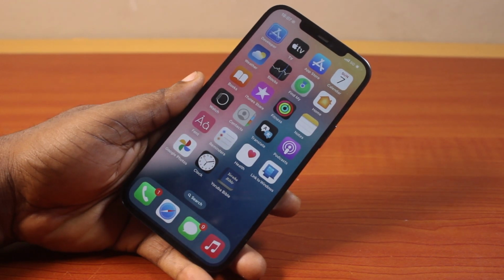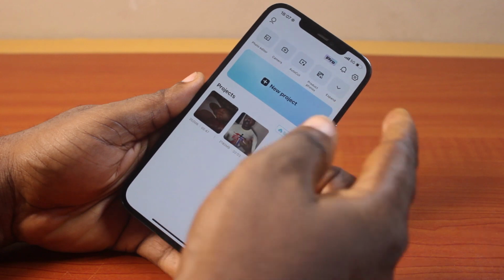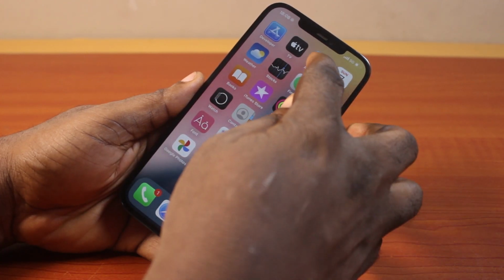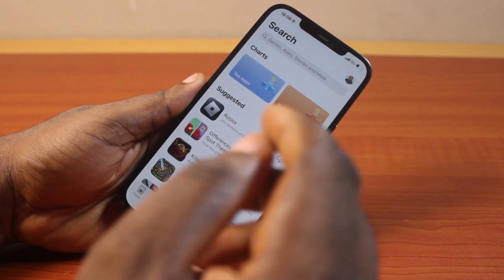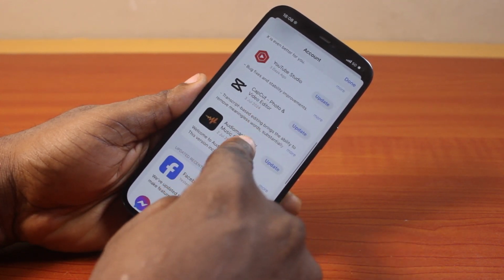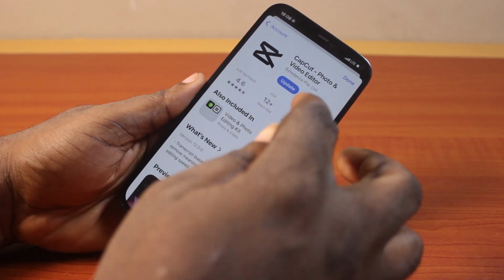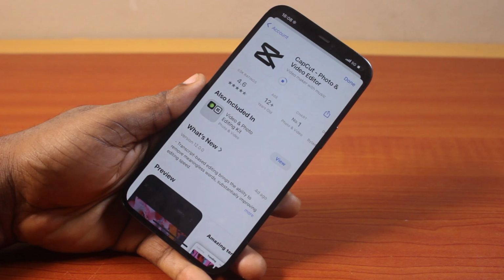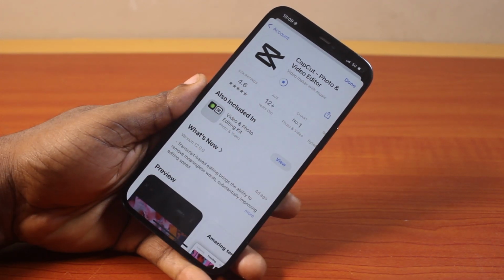How to Update Capcut on iPhone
How to update capcut on iPhone to the newest released.